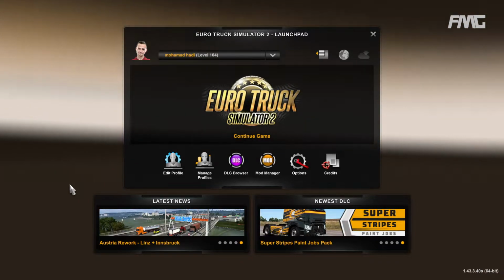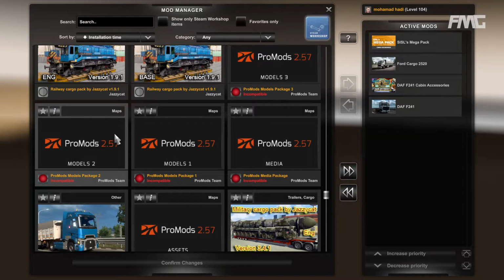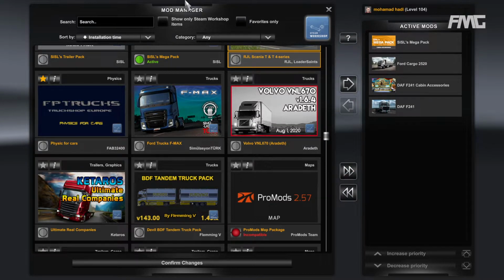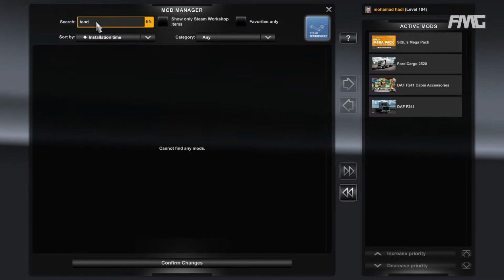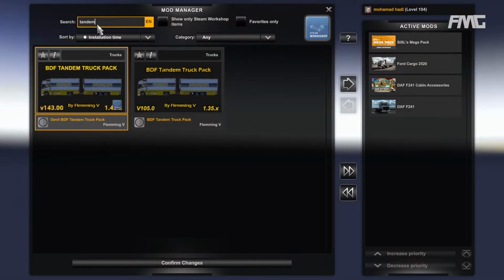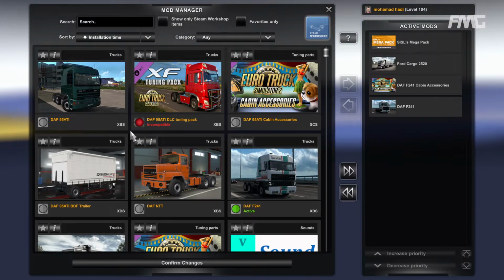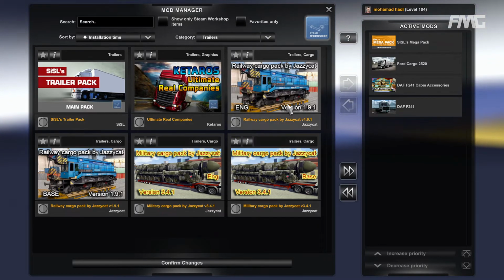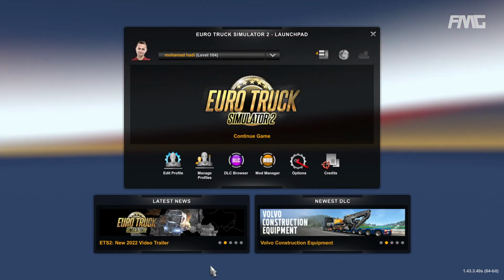ETS2 + ATS Mod Manager Tutorial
I decided to revisit my Mod Manager tutorial I made back when the mod manager for ATS and ETS2 was first released to provide more in depth information.